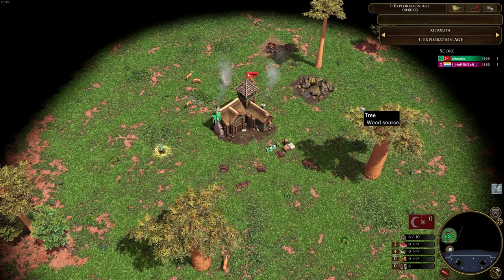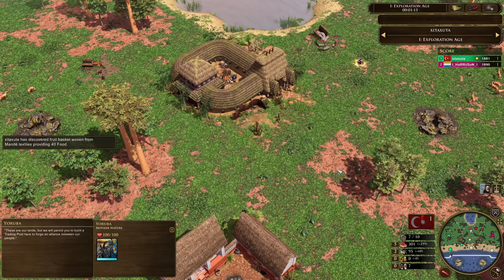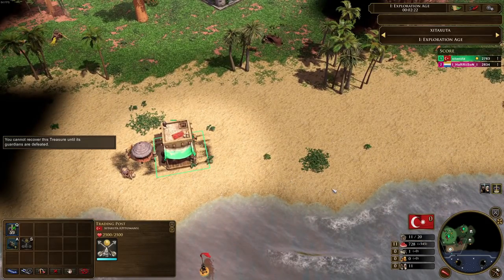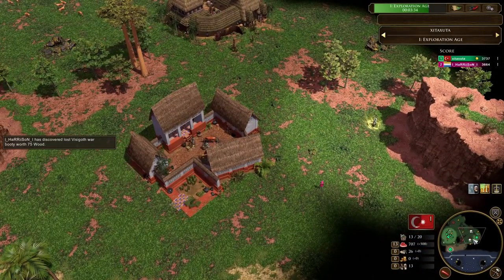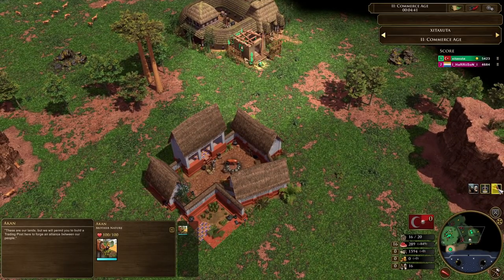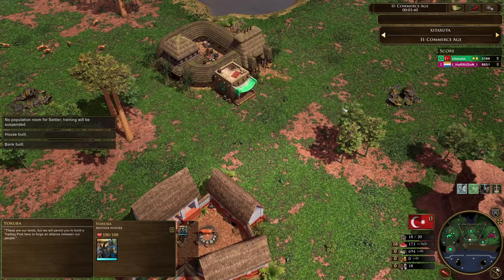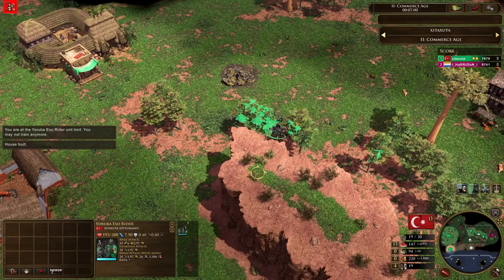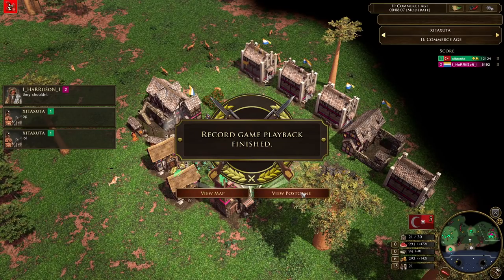Well.. This Is Going To Get Nerfed [AoE3]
In this video, we take a look at the Ottoman's version of the Yoruba Rush. The Yoruba are one of the new minor natives recently added to Age of Empires 3.